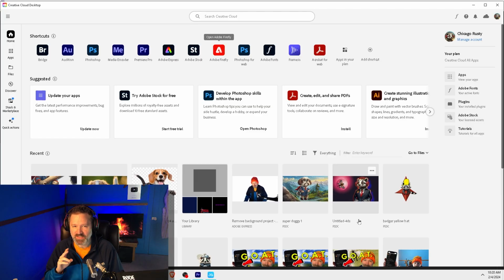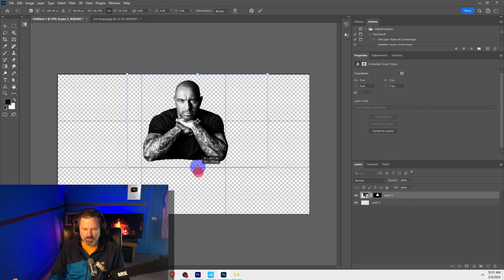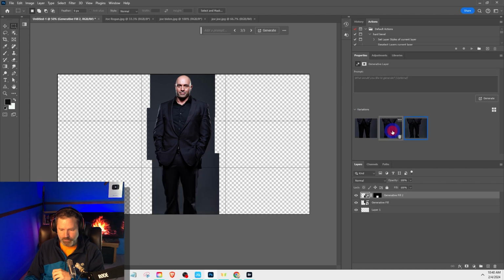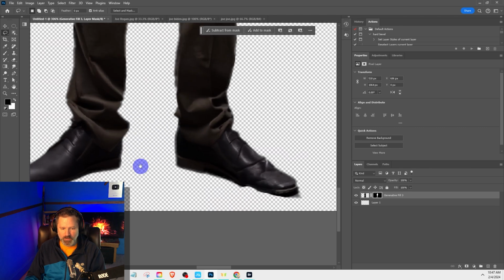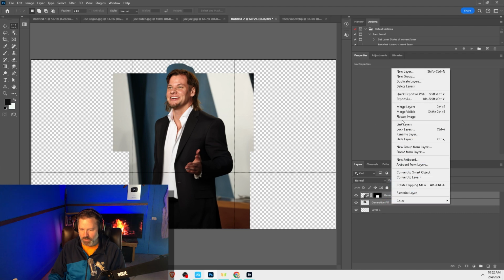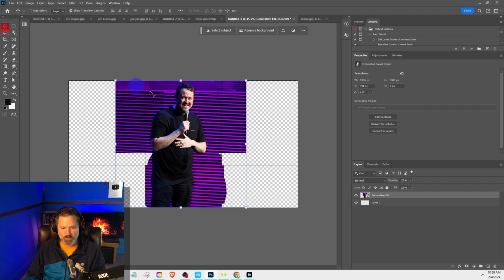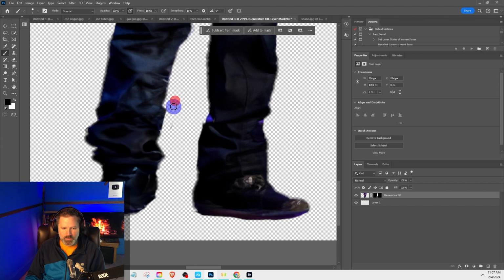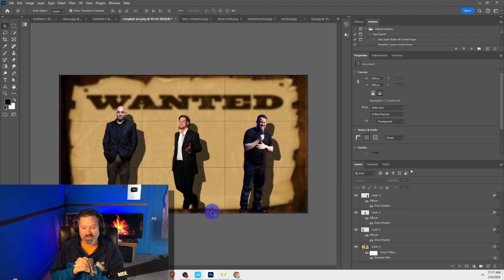Mastering Generative Fill: Transform Your Designs in Minutes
Generative Fill will revolutionize your character design process in Photoshop. Whether you're a seasoned digital artist or just starting out, this video is packed with tips and techniques to take your creations to the next level.

🎨 Key Highlights:

Introduction to Generative Fill: Uncover the power of generative fill and how it can simplify and enhance your character design workflow.
Navigating Photoshop Tools: A comprehensive walkthrough on accessing and utilizing the generative fill feature within Photoshop. Learn how to make it an integral part of your creative toolkit.
Optimizing Settings: Dive deep into the settings to understand how to customize generative fill for different character elements. Fine-tune the parameters to achieve the desired artistic effect.
Creative Examples: Explore real-time examples as we apply generative fill to various character types.
Troubleshooting and Tips: Address common issues and discover pro tips to overcome challenges. Enhance your proficiency and troubleshoot with confidence.

🚀 Why Watch?

Elevate your character design skills with cutting-edge techniques.
Gain insights into the capabilities of generative fill for diverse artistic styles.
Unlock the potential of Photoshop tools for efficient and stunning results.

0:00 Intro
0:53 Creating PS Project
1:18 Contextual Task Bar
1:58 Removing Background
3:25 New Pic instead
6:50 Subtract from Mask
9:27 Rectangular Marquee Tool
12:26 Select and Mask
14:42 Wanted Poster

Ready to transform your characters? Let's dive in and unleash the creative possibilities with generative fill in Photoshop! 🚀🎨✨